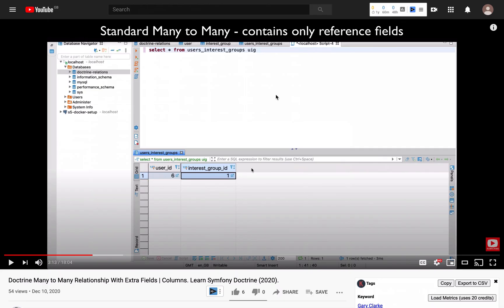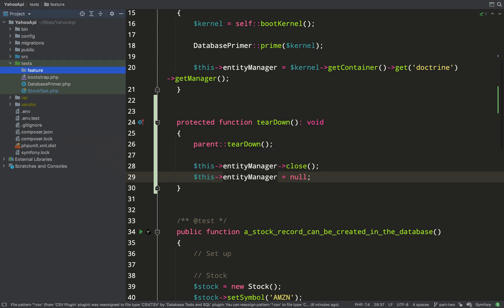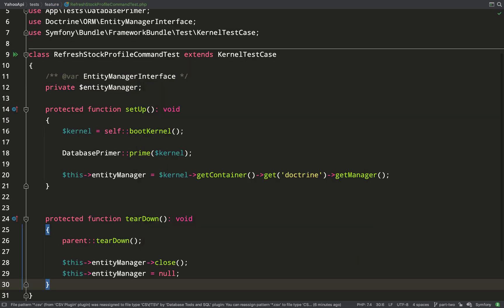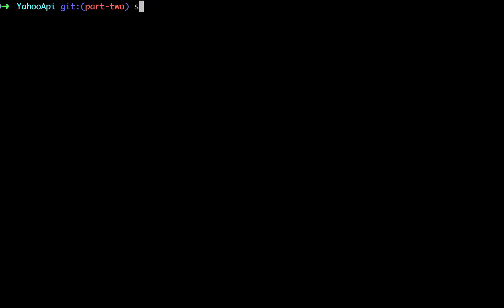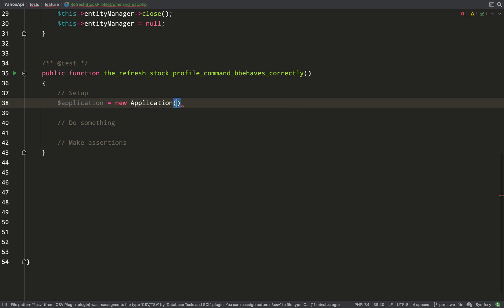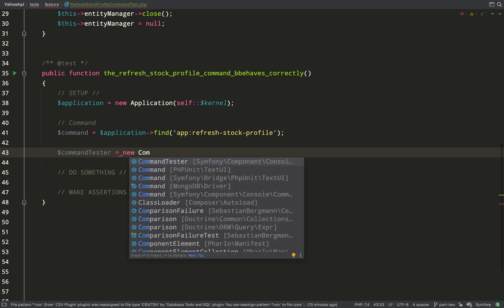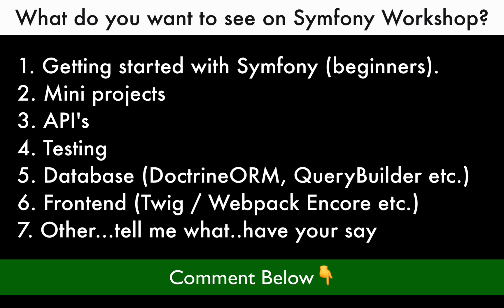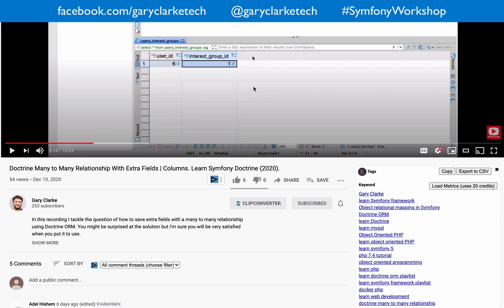Symfony 5 HttpClient and TDD Tutorial (Part 2)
ℹ This is the second of a multi-part tutorial in which I will show you how to consume a 3rd party API using the Http Client and I'll drive out all functionality using test driven development (TDD).

💻Here is the github repo for this tutorial. There is a separate branch for each recording. The branch for this one is called 'part-two’...however..to pick up where I start, choose branch 'part-one’.